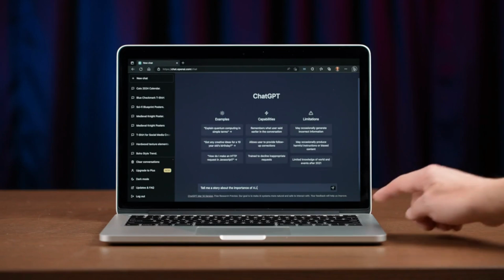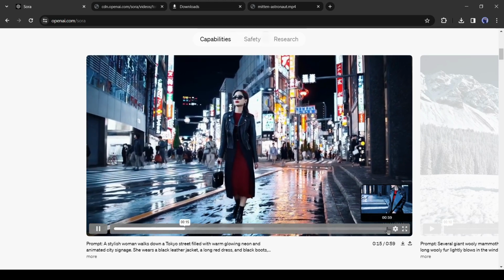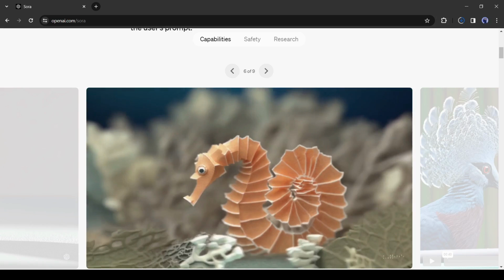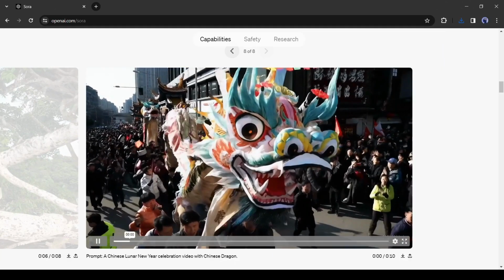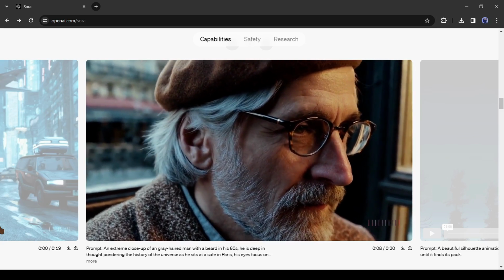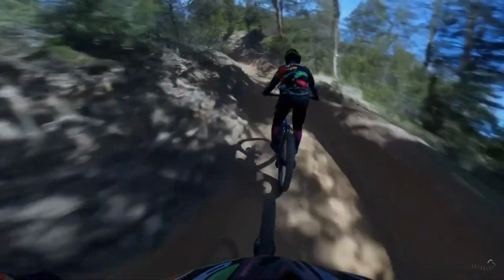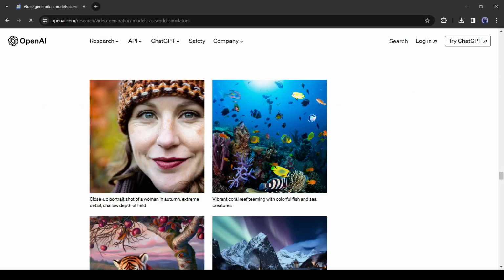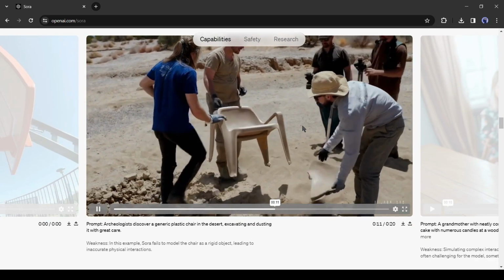OpenAI Sora: New Insane Text to Video Model Shocked The World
OpenAI Sora: New Insane Text to Video Model Shocked The World. OpenAI just announced Sora, a text to video generation AI model. Let's find out how Sora works and predict the ways it will change the world. OpenAI Sora is a newly released tool by OpenAI that can generate videos from texts, but its a no Joke, it has the capabilities of rendering real world in a realistic way and transforming AI into a Reality. Let’s watch: OpenAI Sora: New Insane Text to Video Model Shocked The World.

Tools used In this Open AI Sora demo Video:
Sora AI: Open AI Sora text to video generator

In November 2022, Open AI shocked the world by launching ChatGPT. They introduce the power of AI to the world. After that, they introduce another AI model Dall-E to generate images. In 2024 Open AI is gonna bring another strome in the world of AI. And that is the text-to-video generation model, OpenAI Sora. Dive into the future of AI with our latest review of OpenAI's groundbreaking video generation model, Sora text to video generator model. Decoding a new era of creativity, Sora AI surpasses its predecessors by enabling the generation of videos up to a minute long, offering unprecedented camera control and video quality. From creating movie trailers and drone footage to generating realistic and 3D animated scenes, Sora's capabilities are vast and versatile. Discover how Sora stands out by accurately interpreting prompts for complex scenes, dynamic camera motions, and even video editing from text prompts. Join us as we explore Sora ai video strengths, its few weaknesses, and what makes it a game-changer for creators across the globe. Don't miss out on our thoughts and share yours in the comments below!

Introducing OpenAI Sora, our text to video model. Sora can generate videos up to a minute long while maintaining visual quality and adherence to the user’s prompt. Yes, other text-to-video models like Gen 2 or Pika can generate only up to 4 seconds long video, although you extend it up to 16 seconds. But Open AI Sora offers you a 1 minute long video, with more camera control and video quality. You can see the result. This video is generated with a simple prompt. It looks nearly like a video captured by a camera.

With this Sora AI model, you can create outstanding drone footage with outstanding camera control. Now you are capable of creating this kind of drone footage without flying your own drone.

Not only realistic footage, you can even create this kind of 3D animation or kind of anime-style video footage, to create your anime movie.

Thanks ofr watching: OpenAI Sora: New Insane Text to Video Model Shocked The World.